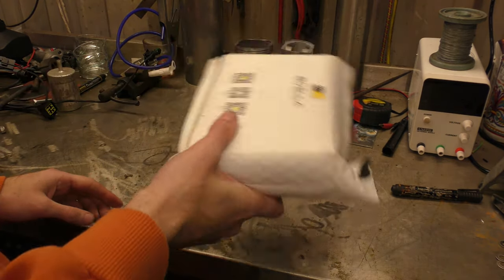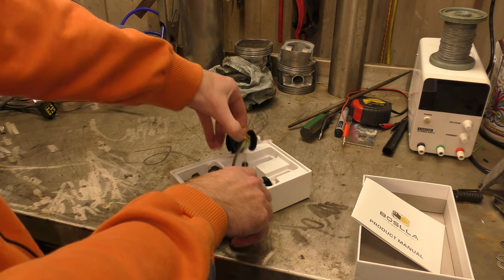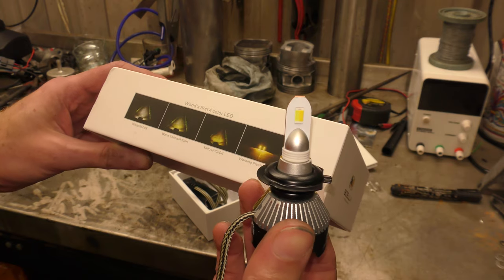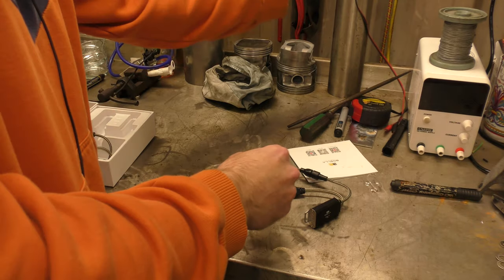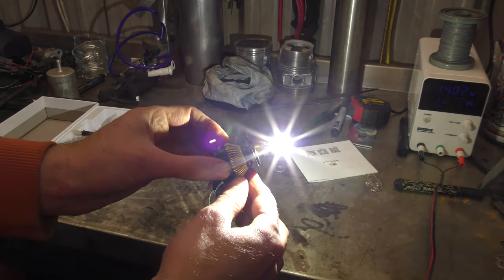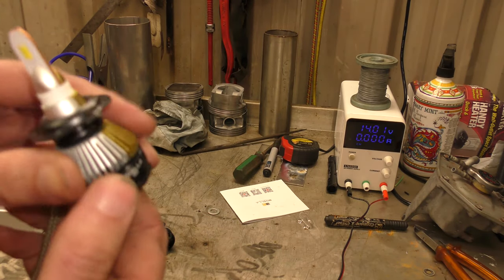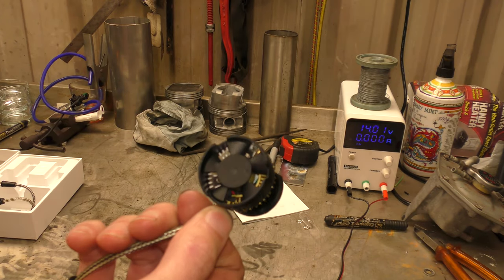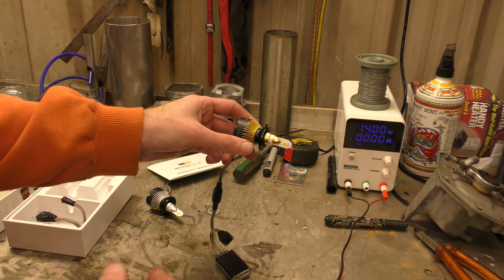LED headlights that actually do something different - Boslla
Something different in a sea of sameness.  Be better as fog light bulbs, if I had fog lights.